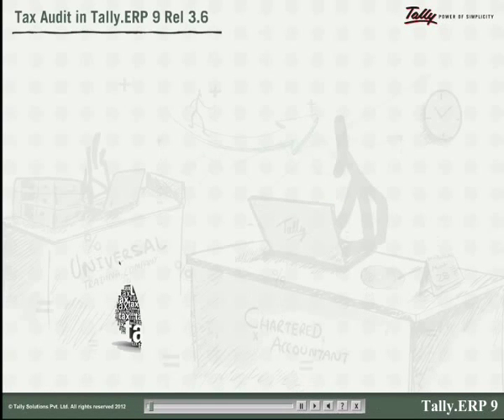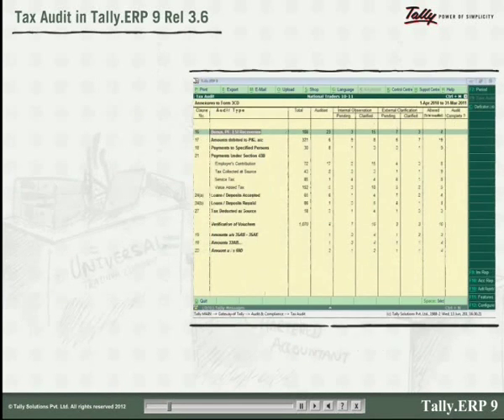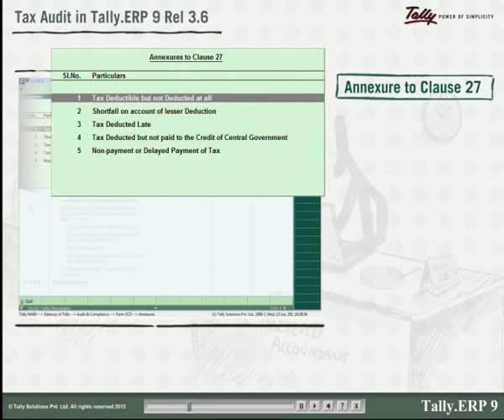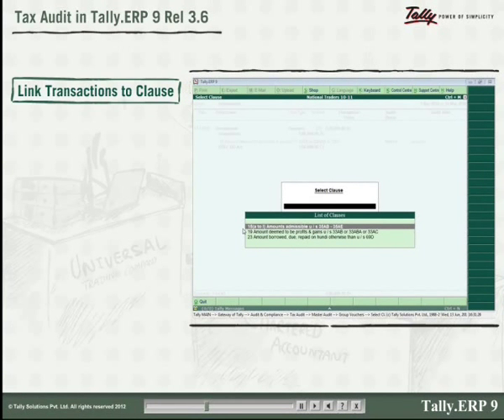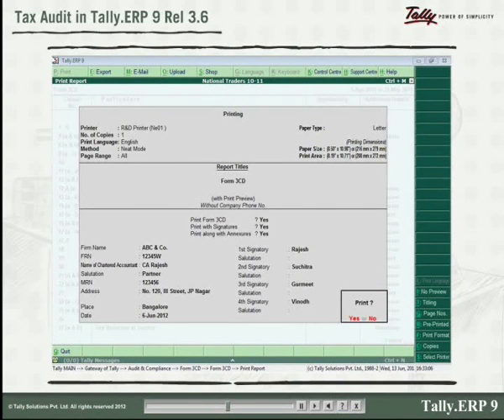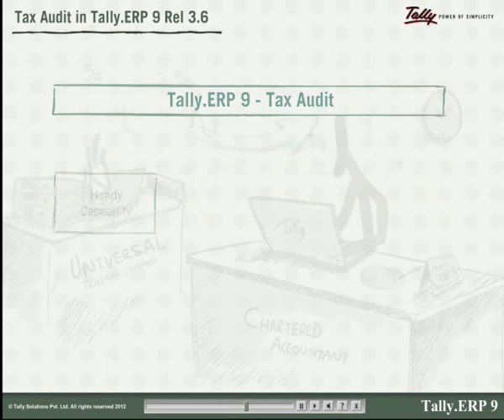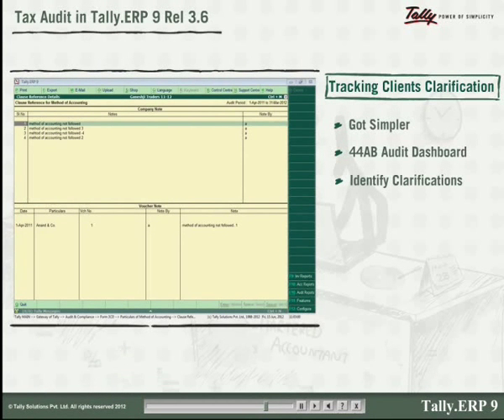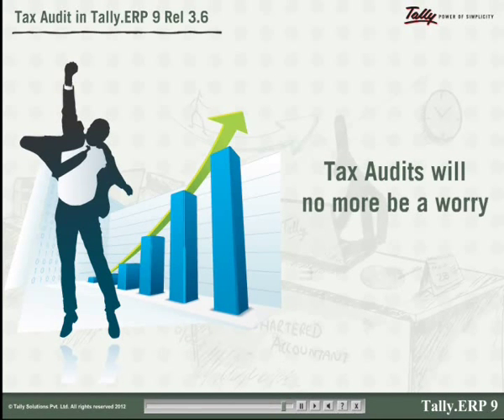Tax Audit in Tally.ERP 9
Generate Form 3CA, 3CB, and 3CD with annexure of financial information
Map transactions to the relevant clauses of Form 3CD and its annexures
Create working note for the relevant clauses of Form 3CD
Option to mark single transaction to multiple clauses
Track client's clarifications with date and time